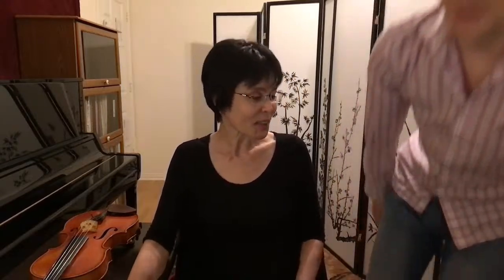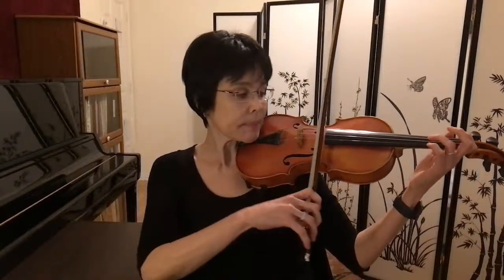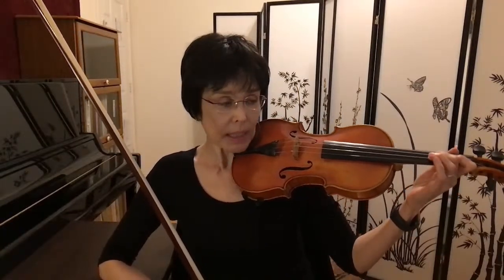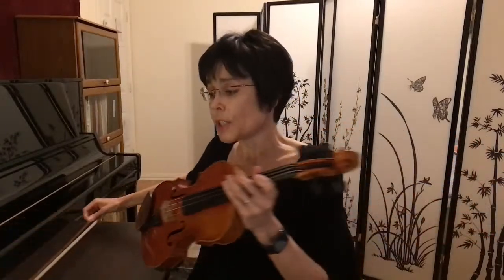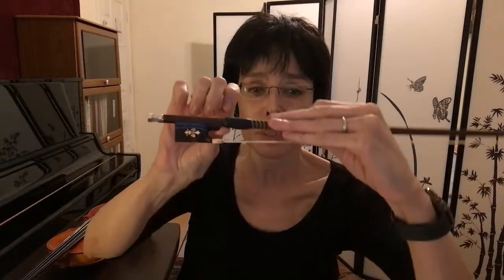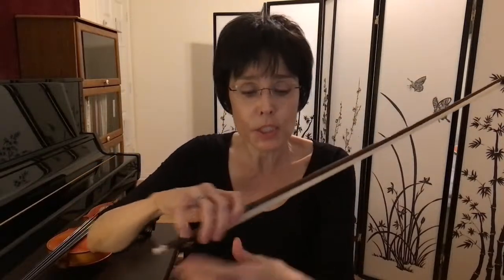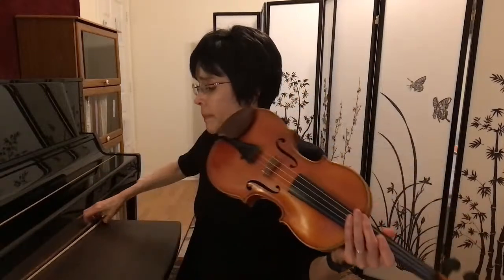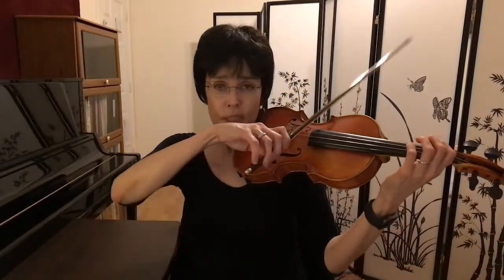Violin Class Seminar Streaming II with Julia Bushkova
Julia Bushkova is answering your questions live.